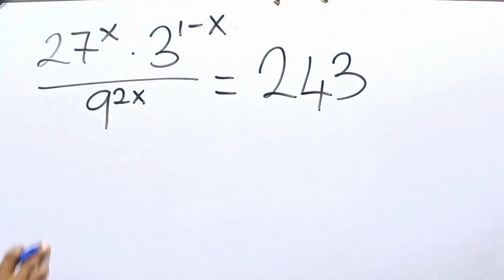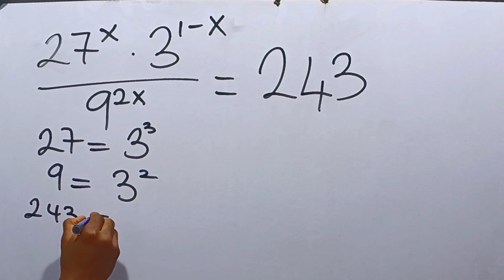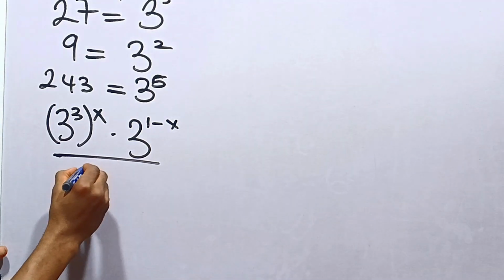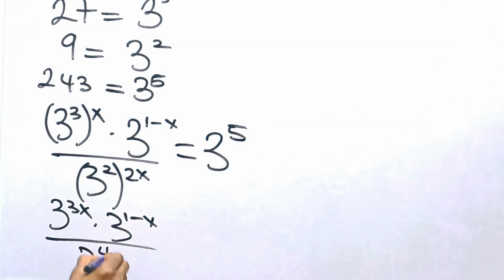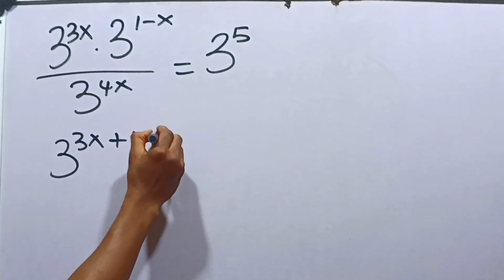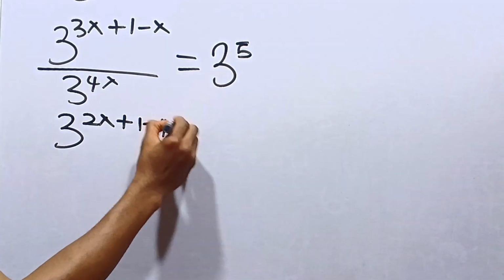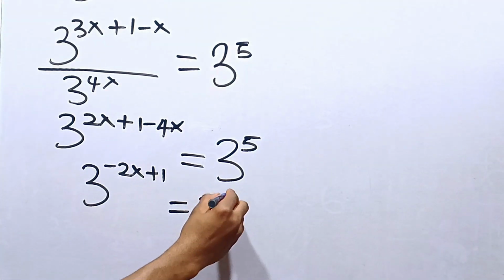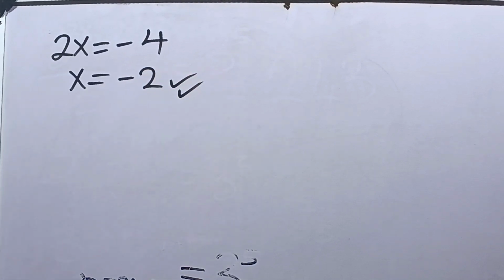Japan | Can You Solve This? | Math Olympiad